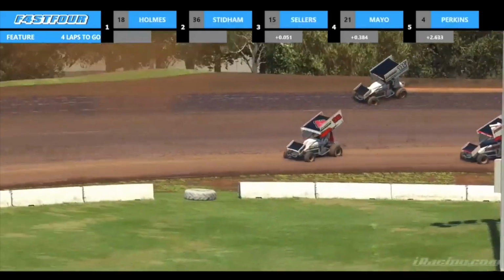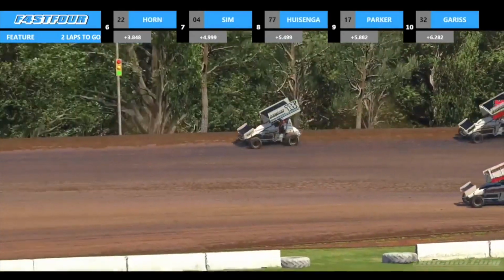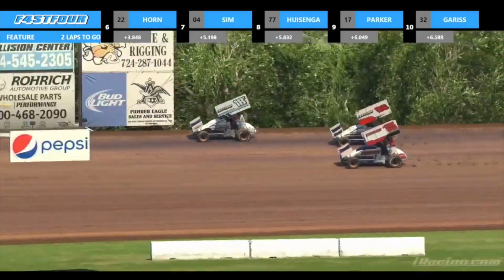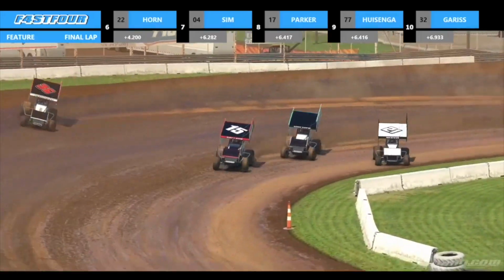Crazy 4 Wide iRacing Photo Finish!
Thrustmaster T-150 and Pedals
Gaming Chair

Make Sure to check out Fast Four!